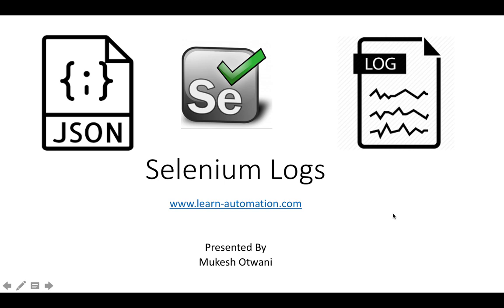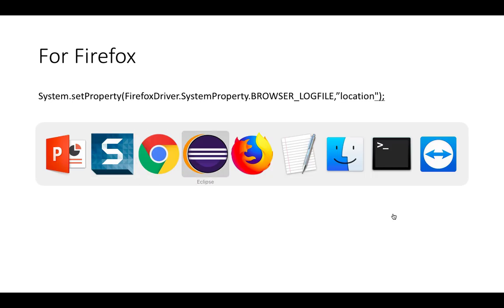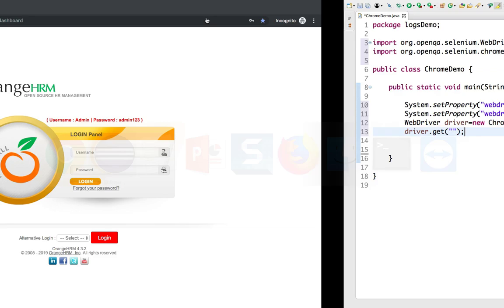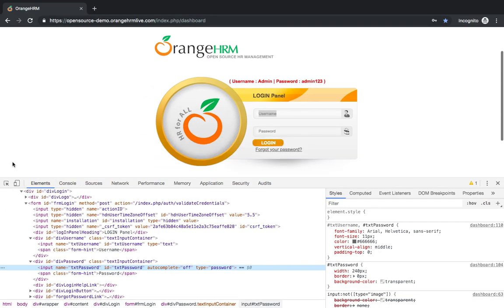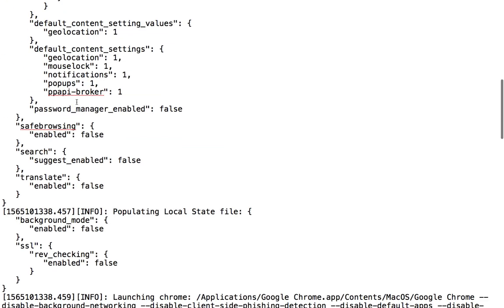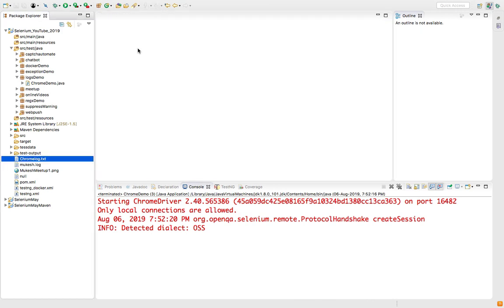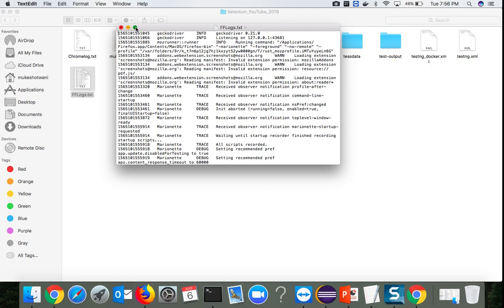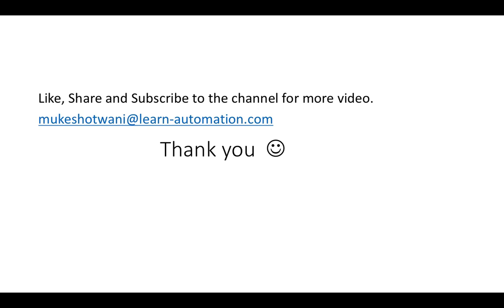How to Capture Selenium Log for Firefox and Chrome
In this video, we are going to talk about Selenium logs which are generated automatically whenever we run our test.

Let's discuss How to Capture Selenium Log for Firefox and Chrome